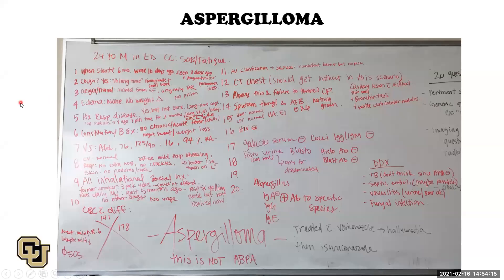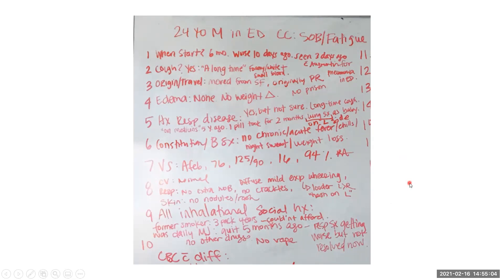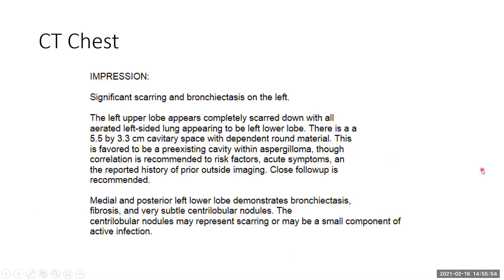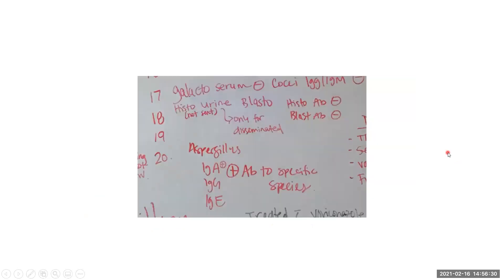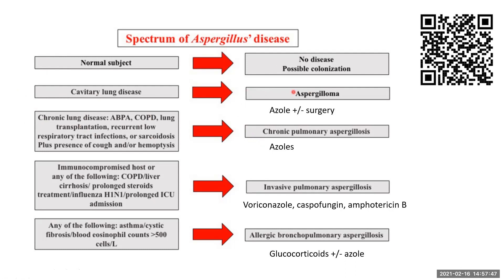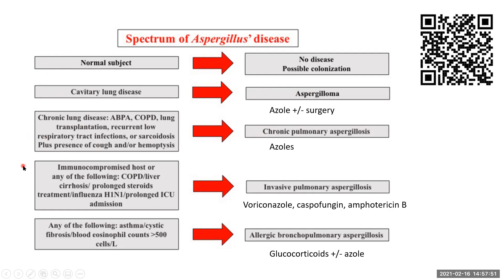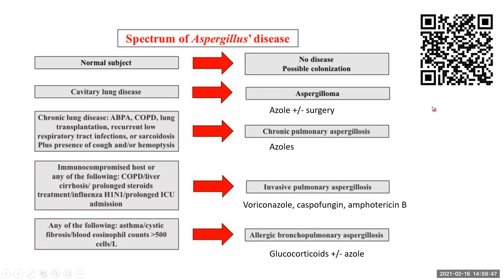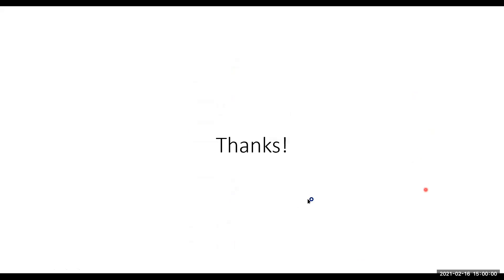5-Min Recap: Aspergilloma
Recap of the in-person conference at UCH presented by Chief Medical Resident Dr. Amelia Bowman and Dr. Sneha Shah.
Reference below!